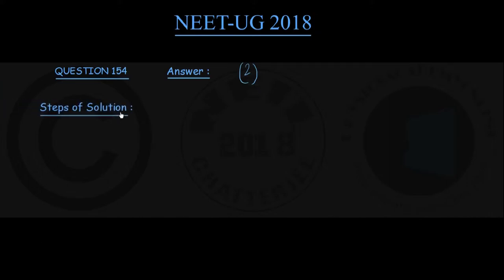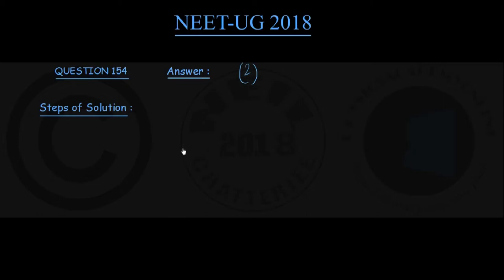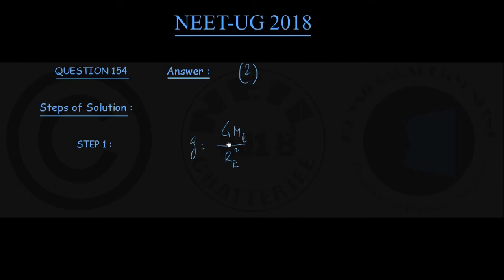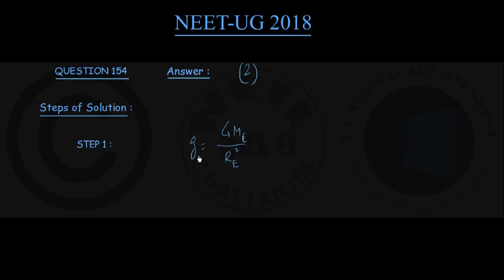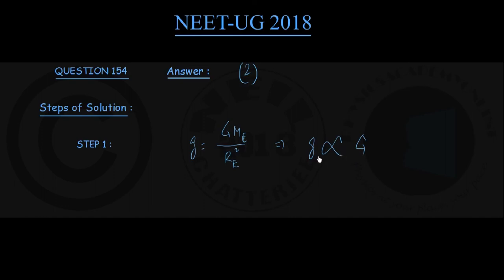NEET-UG 2018 Question 154 Solution